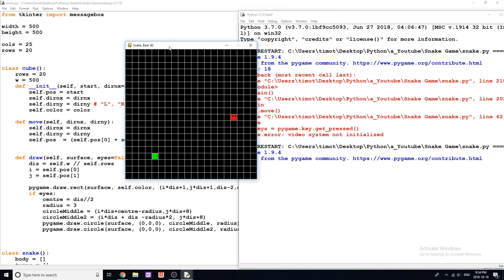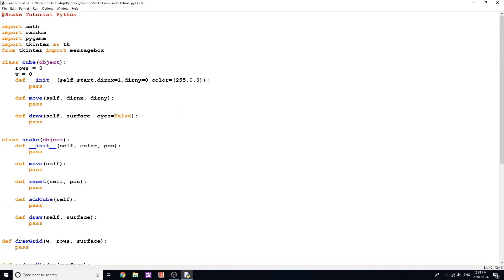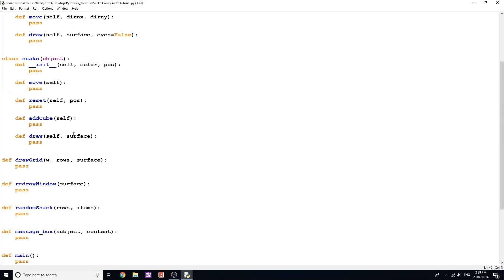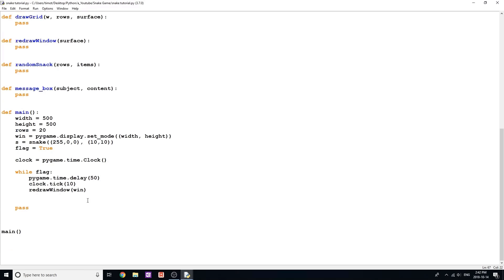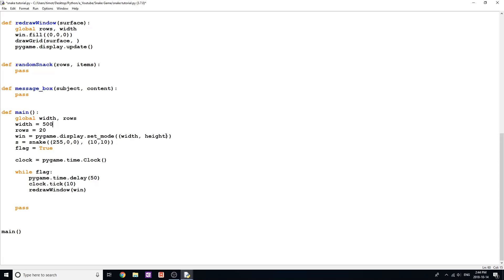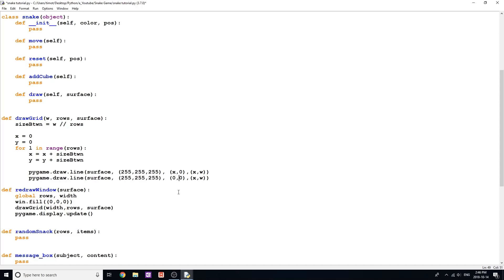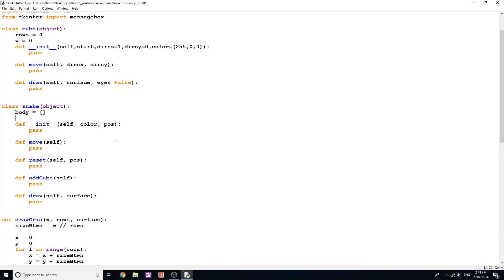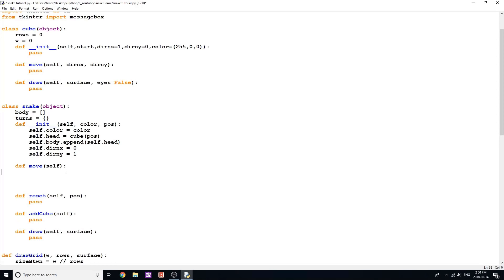Snake Pygame Tutorial #1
Welcome to a new tutorial series!

Coding snake using python and pygame.

In this set of videos I will be showing you how to code a basic version of snake using python and the module pygame. This is suited for intermediate level programmers with some experience but anyone is welcome to follow along

Bitcoin: 1PbkAYLFaJBgjbKn2ptGyBz65xWN8hJgBU
Ethereum: 0xdd42dbbdba60f7163fc7a840e189474b6e8bfcad
Ripple: rD4arM9CVjQWqi8f1kxdpCgkCgEkqBgtud